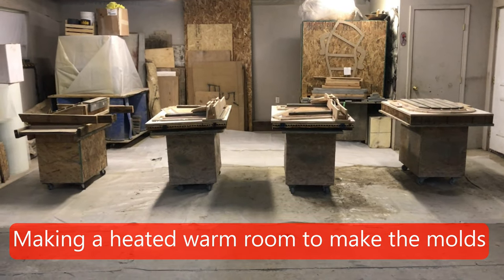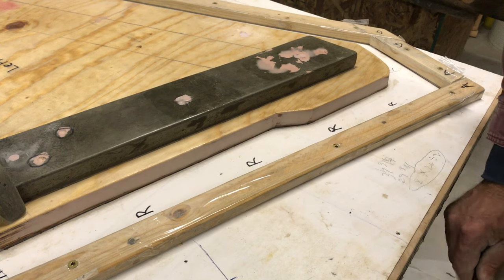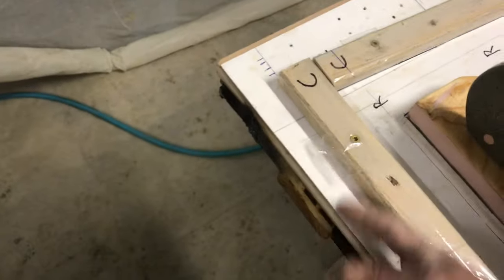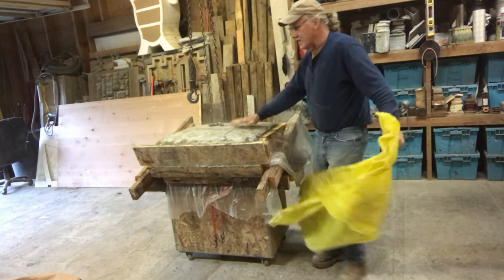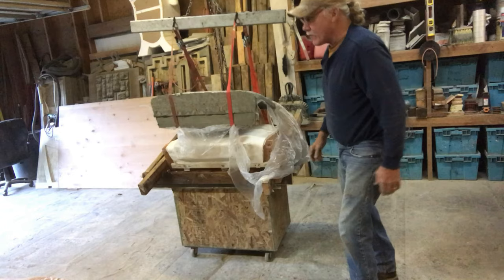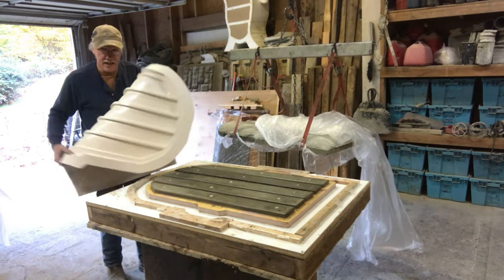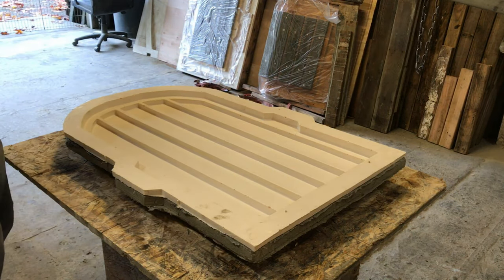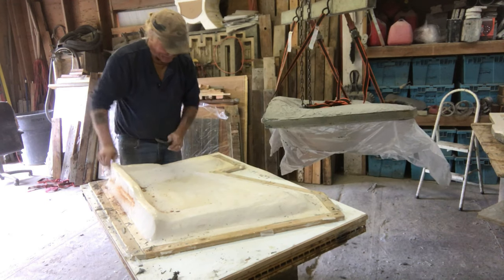Molding my cement Adirondack chair (Part-3)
I have made five videos (part-1, part-2, part-3, part-4, part-5)

Part-1 This video details the making the left and right side prototypes of the chair. Part -2 will show the making of the back slat assembly prototype and the bottom slat assembly prototype. Part- 3 shows me molding all four prototypes.Part-4 shows me making the rubber inserts for the molds. Part-5 will show me casting the chair with a fiber reinforced cement mixture.